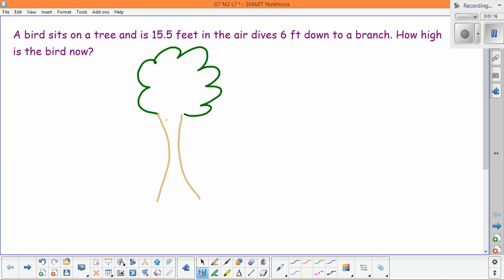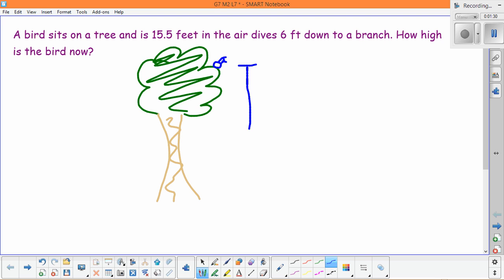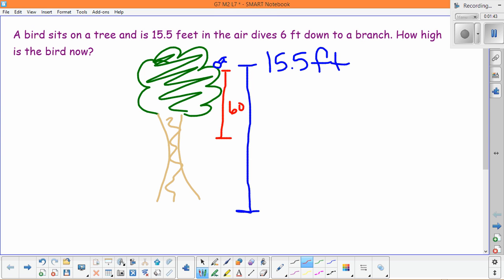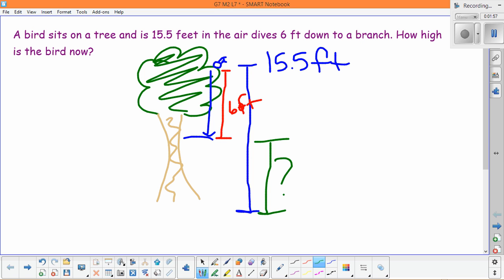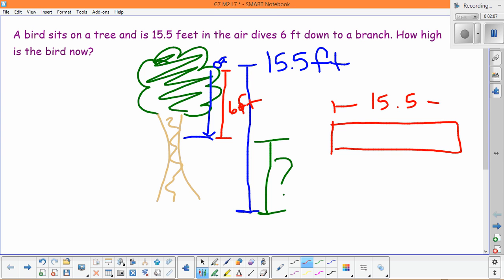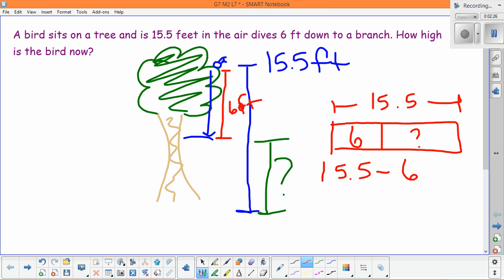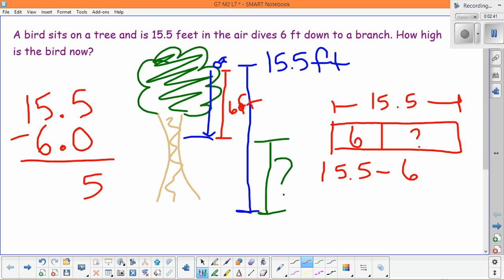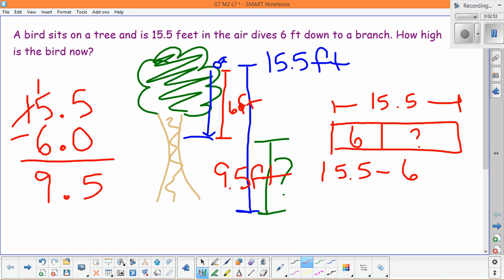G7 M2 L7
Lesson 7: Adding and Subtracting Rational Numbers